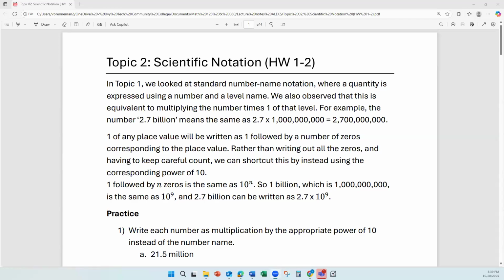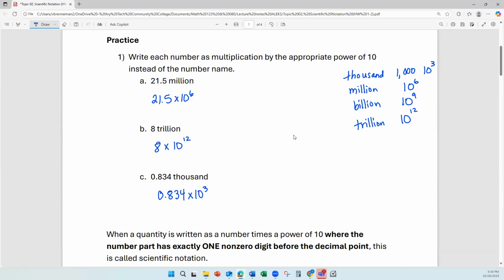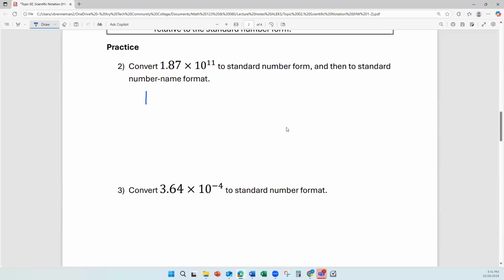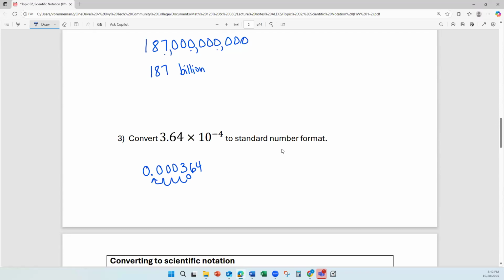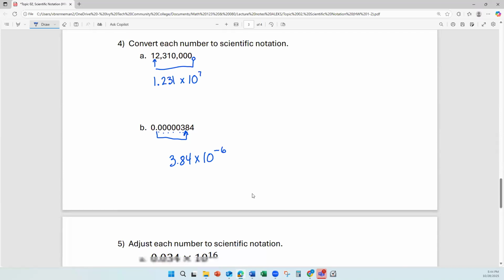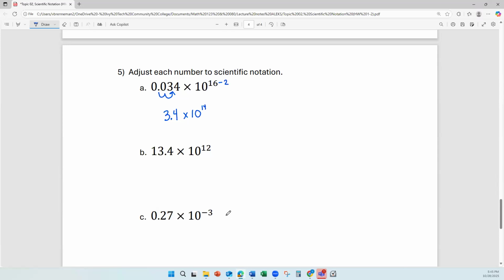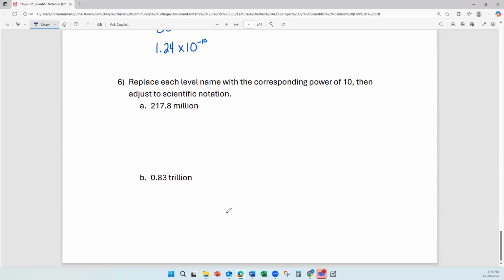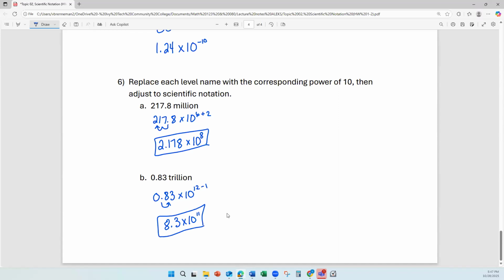Topic 2, Scientific Notation